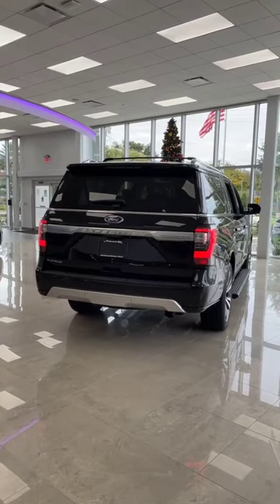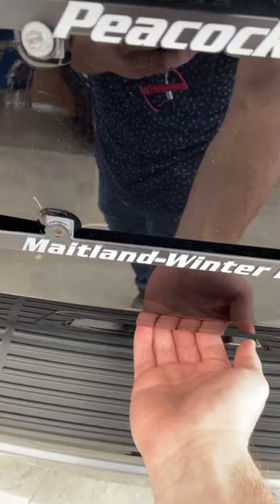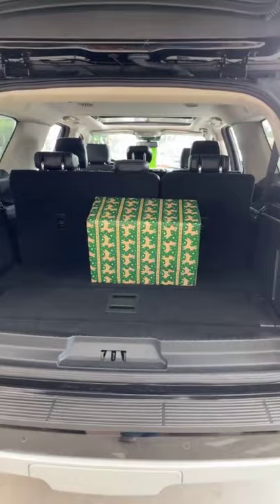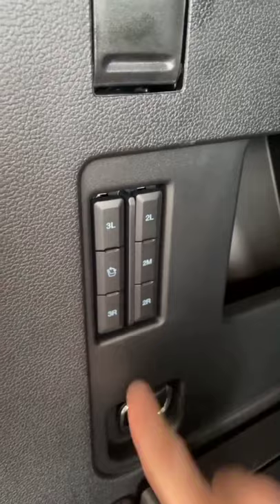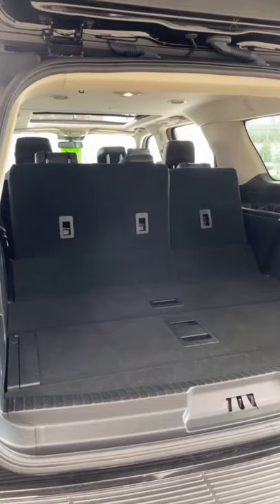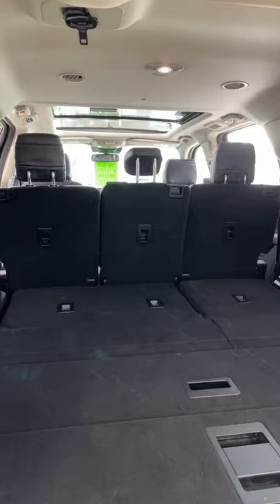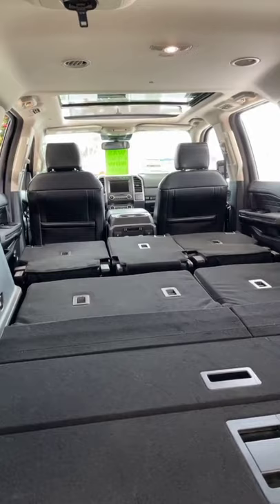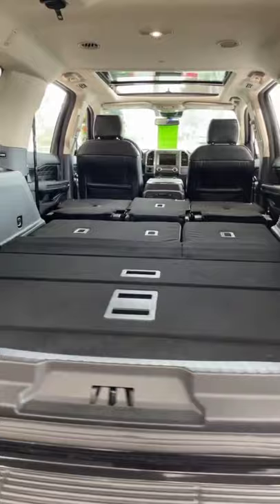Ford Expedition is one of the Biggest SUVs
The ford expedition is one of the biggest SUVs!